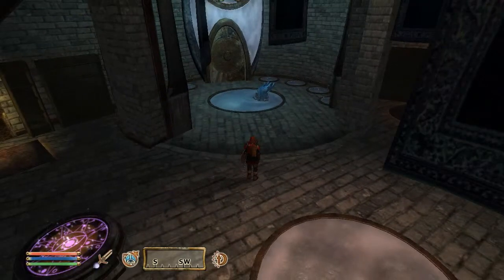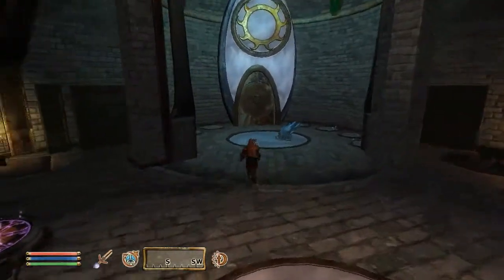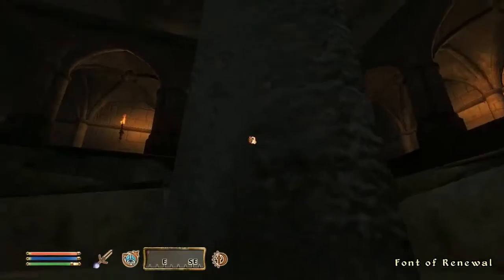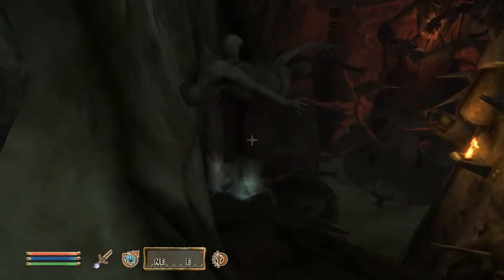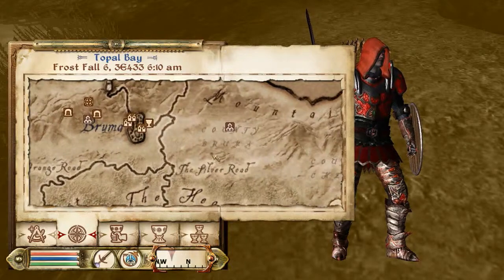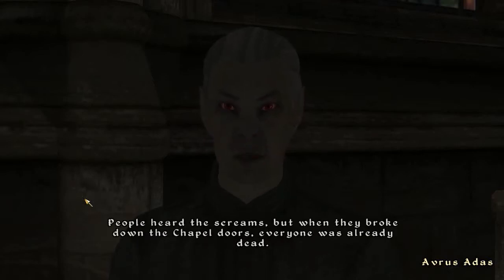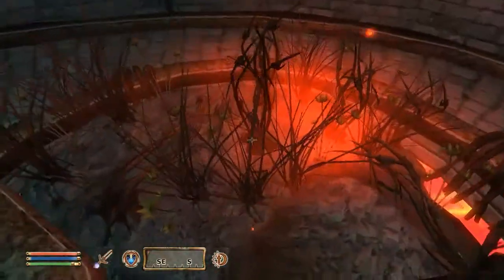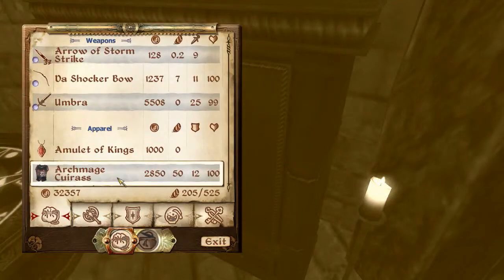Elder Scrolls IV Oblivion Walkthrough HD Part 19 - Deepscorn Hollow